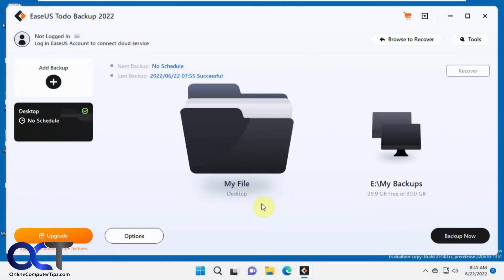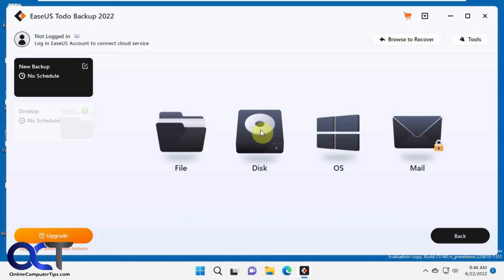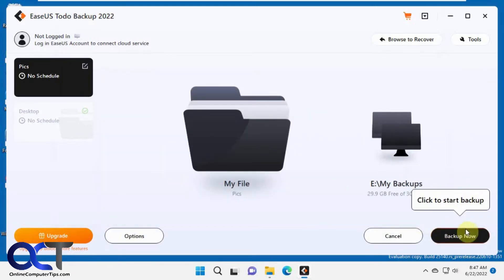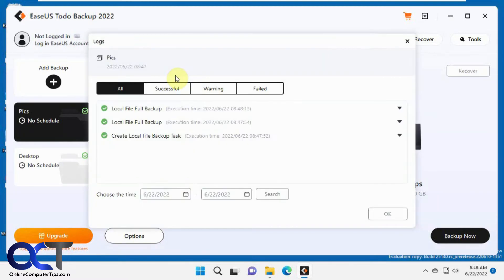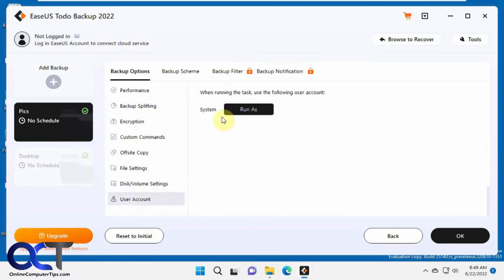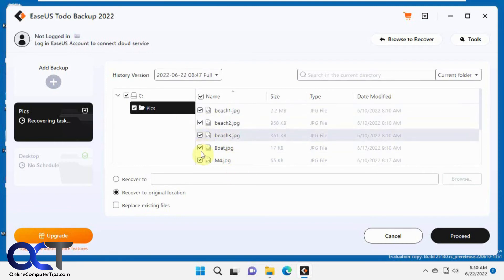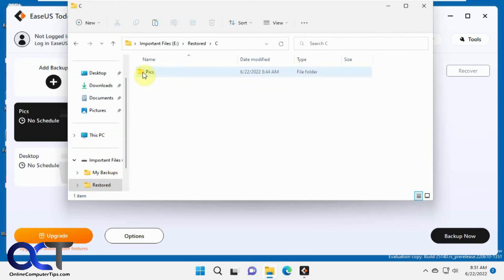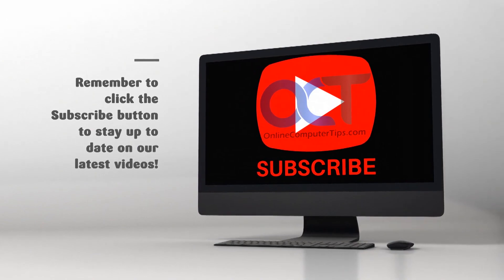How to Automatically Backup Your PCs Files and Folders for Free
If you are not regularly backing up your computer, then you are taking a chance on losing all of your important files such as photos and documents. Fortunately, there is a free program by EaseUS called Todo Backup that will allow you to back up your files to a different hard drive, external drive, NAS or even the cloud. You can also schedule your backups and choose between full, incremental and differential.

There are also options to backup and entire hard drive or do an OS (operating system) backup as well as options for encryption, compression, file splitting and sector by sector backups.

Here is a link to the download. There is also a Home version that has additional features.